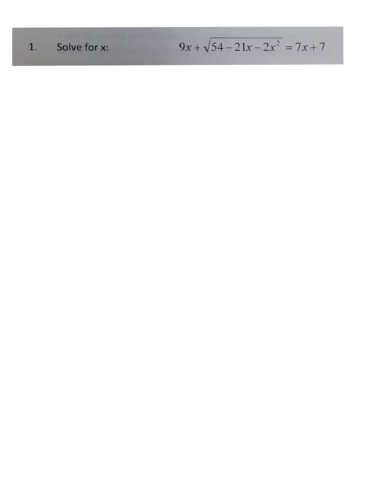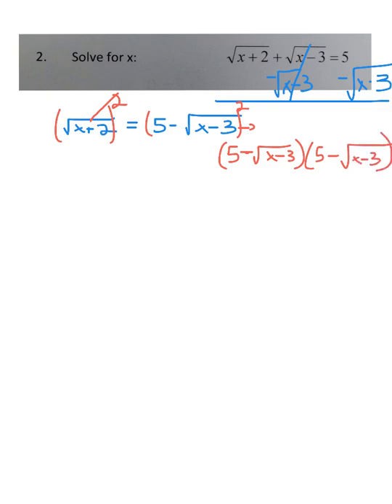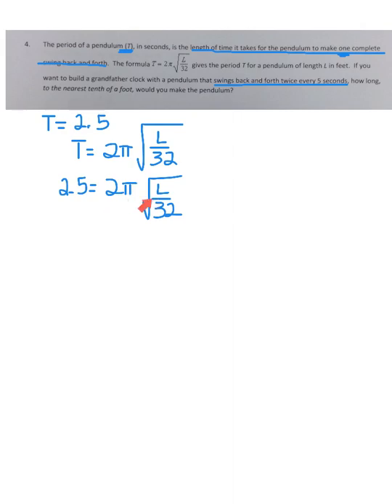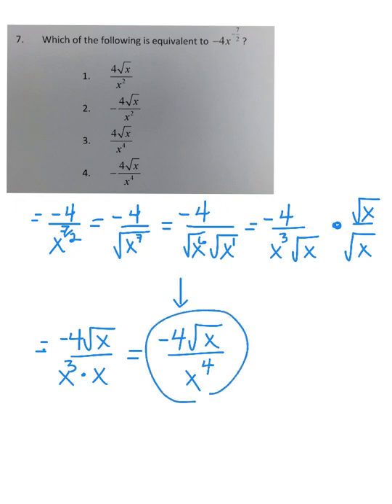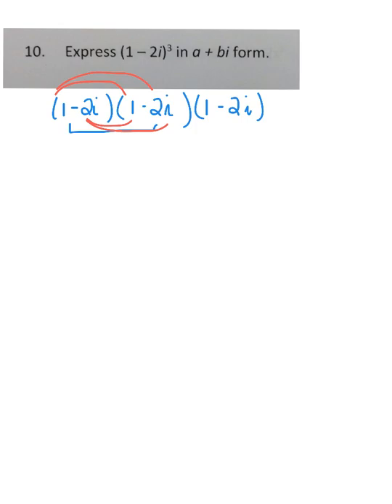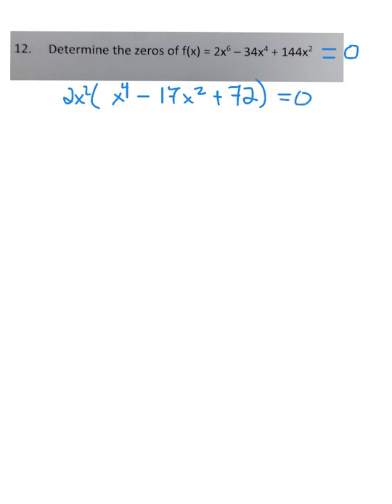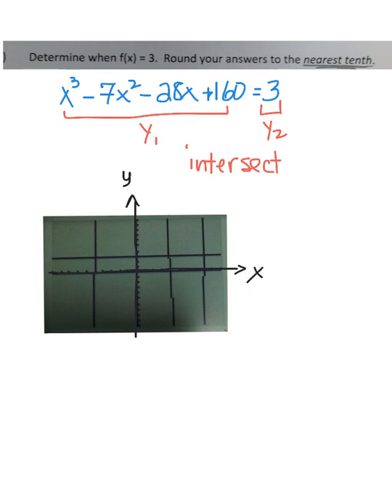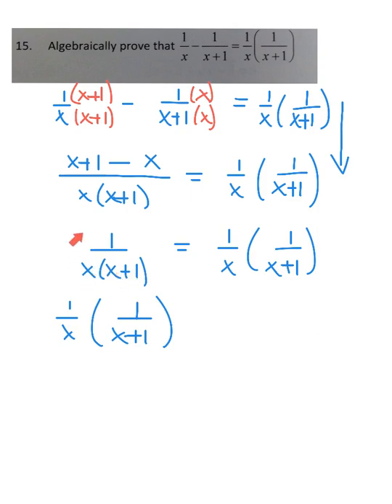Unit 4 Review-Algebra 2